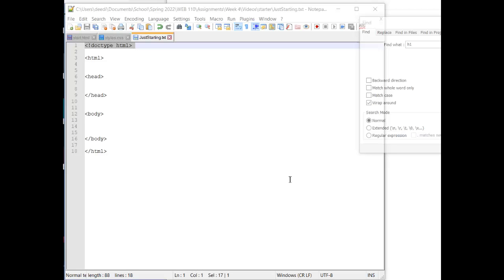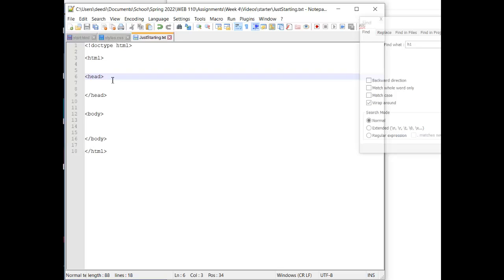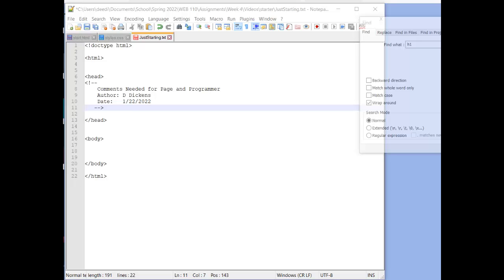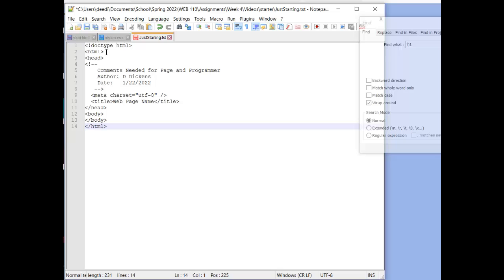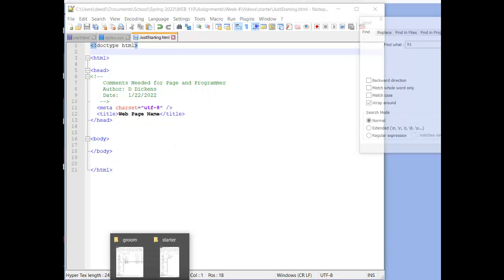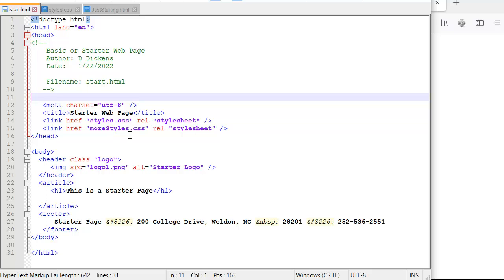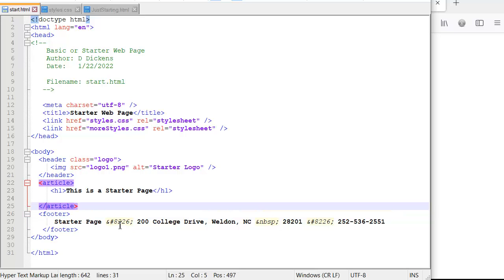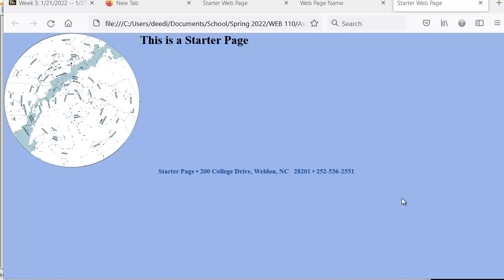GSElementTagsBasics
Getting started using HTML Element Tags.